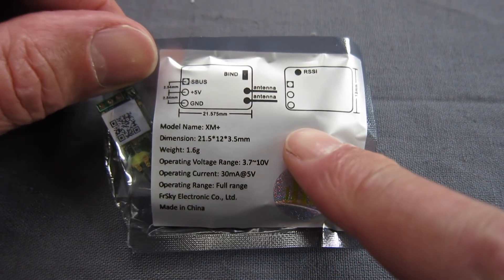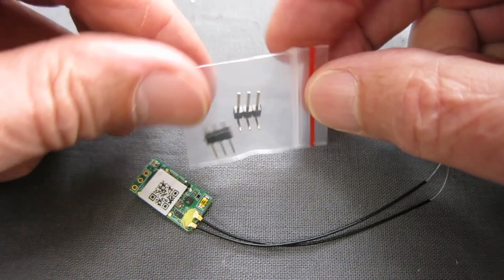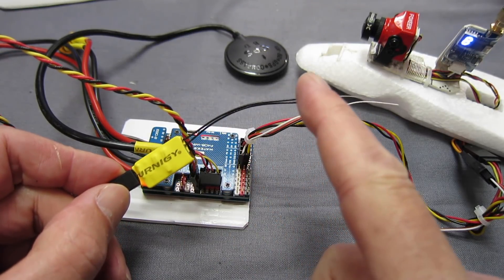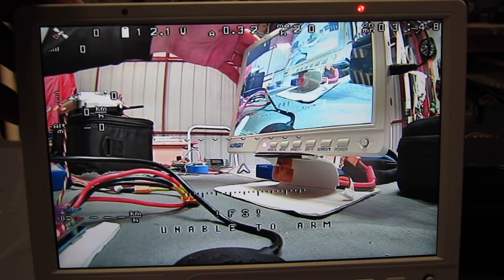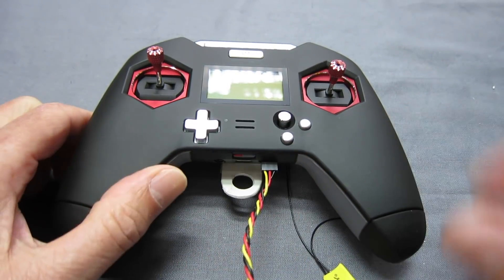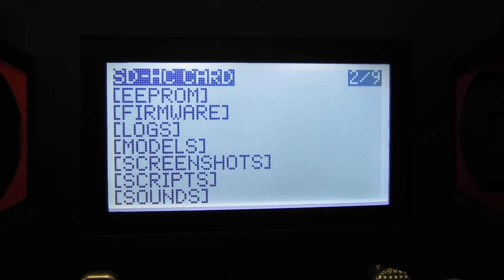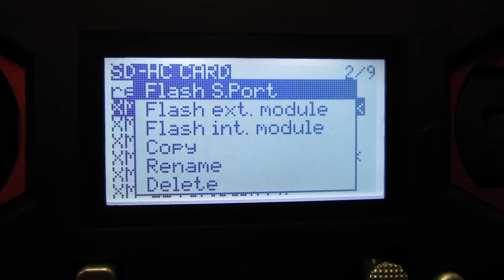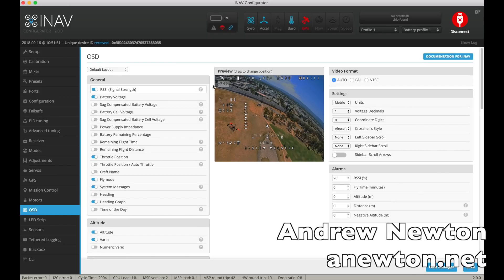FrSKY XM+ RSSI iNav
Tiny 1.6g FrSKY XM+ 16ch SBUS receiver. Overview, Firmware flashing using a Taranis X-Lite to give RSSI on ch16. Can also choose firmware for RSSI on ch8, or no RSSI and 16 free channels. iNav OSD RSSI setup. No telemetry but amazing range (to be tested soon)